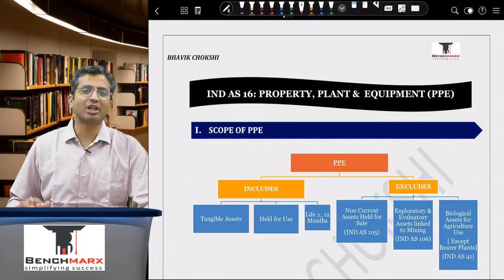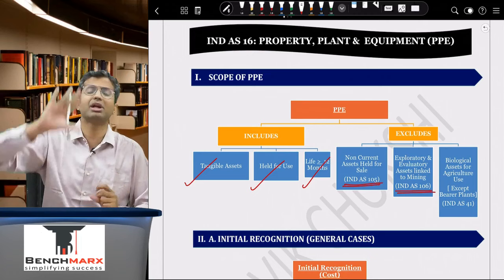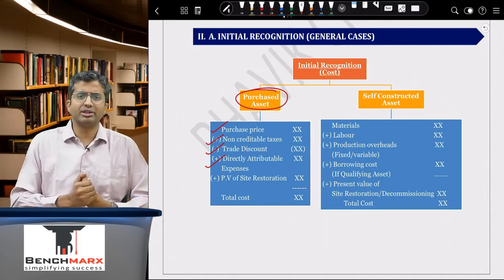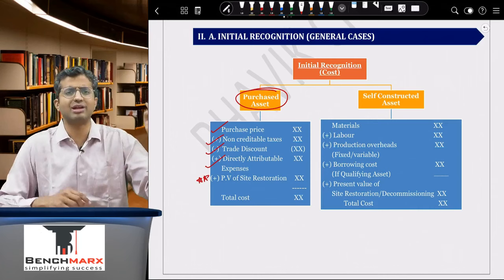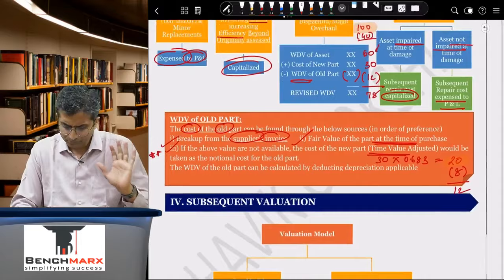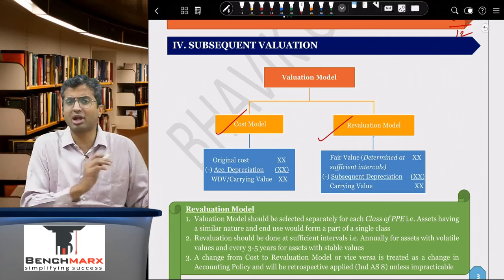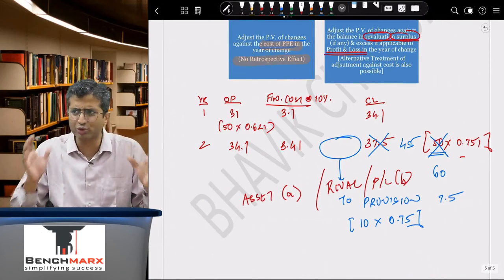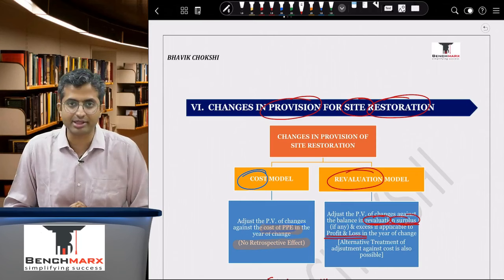IND AS 16 PPE | FULL REVISION IN 45 MINS | BHAVIK CHOKSHI